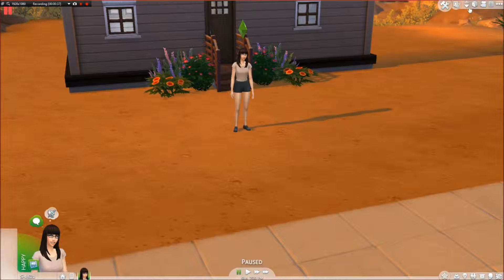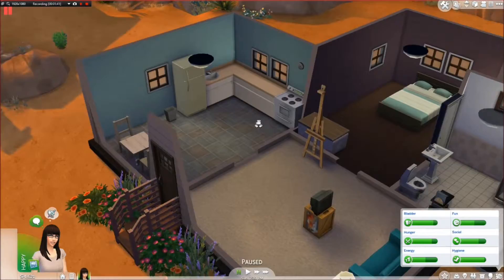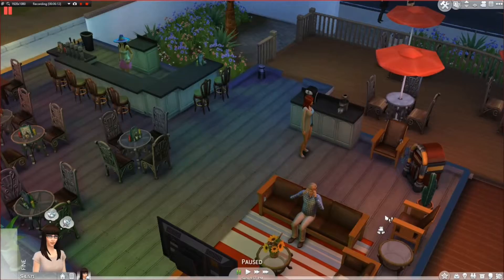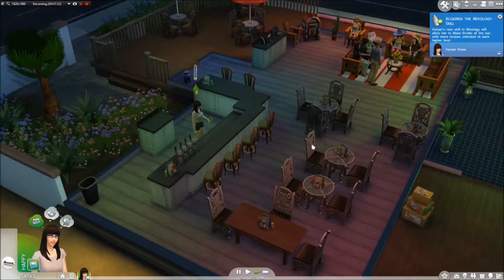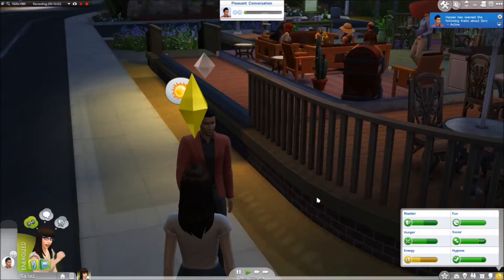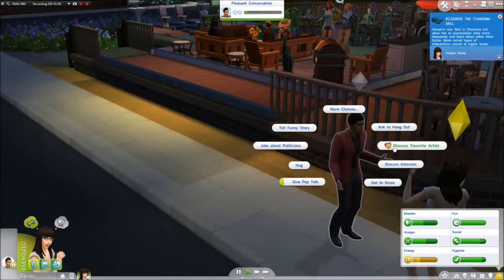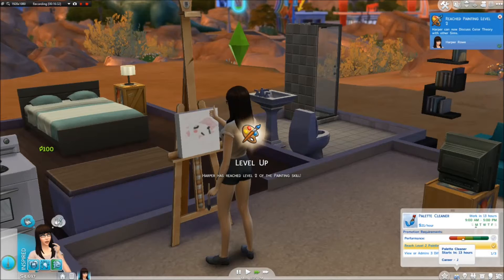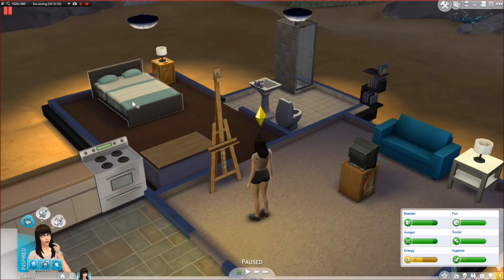Let's Play The Sims 4 Ep. 1- Meet Harper Rowe!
The Sims 4 is finally here and I've finally made a video for you guys! I hope you enjoy it!